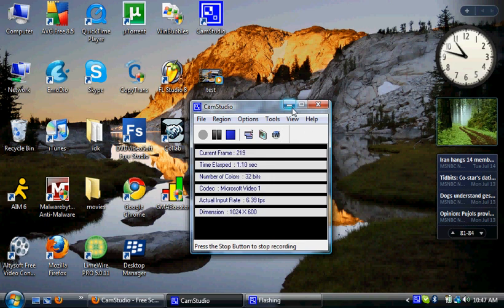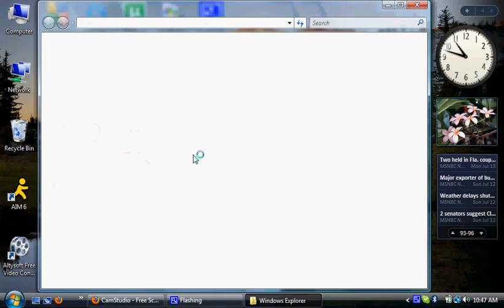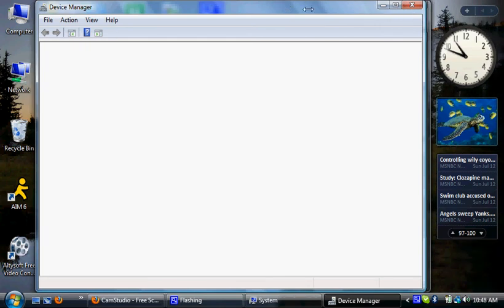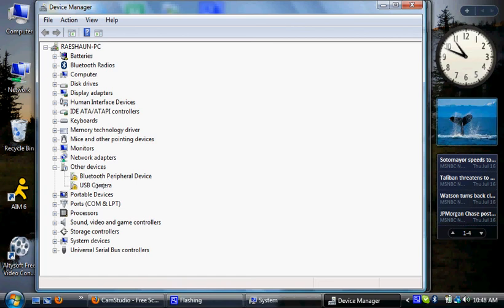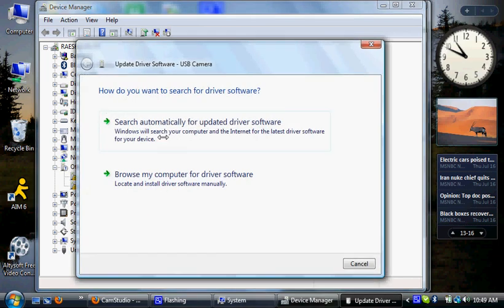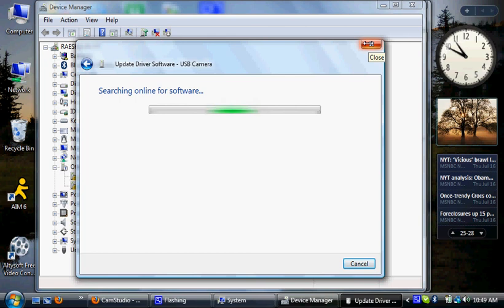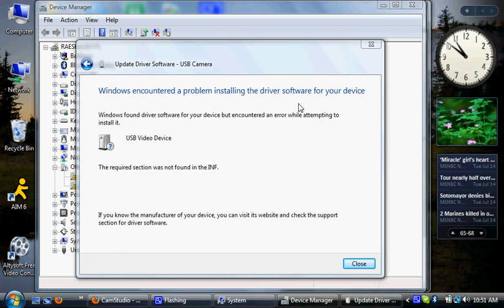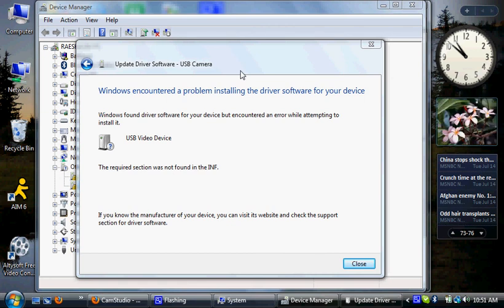HELP!!!!!!!!!!!! Acer aspire one camera issue on vista